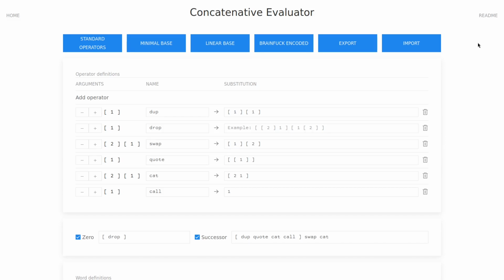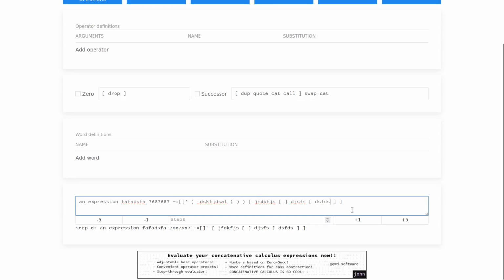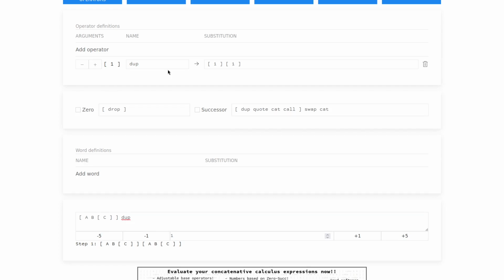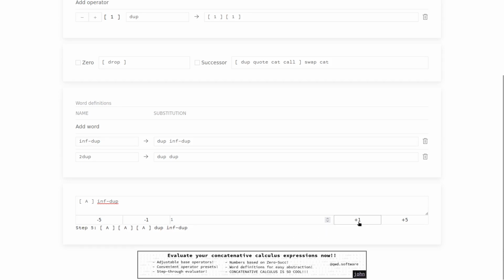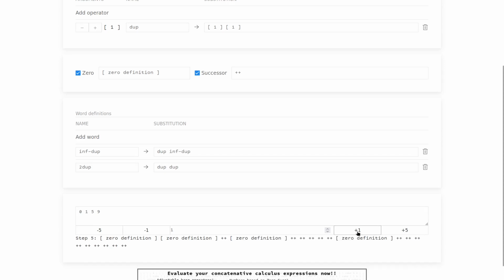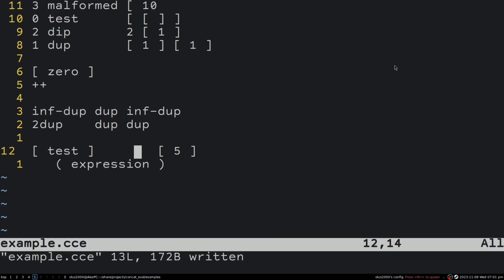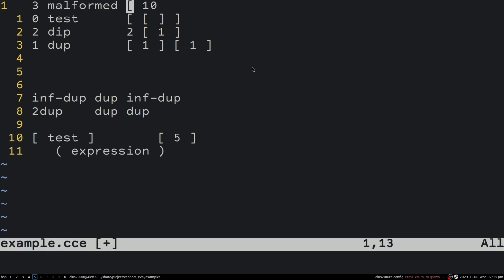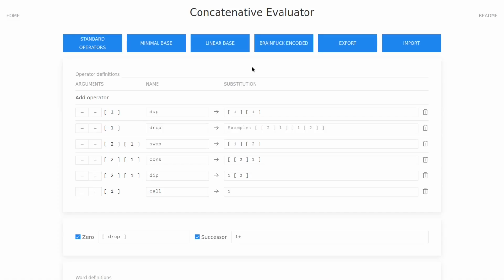Concatenative Evaluator tutorial | Concatenative Explorations ep. 0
A tour of the online tool that will be used across the series to help us play around with concatenative calculus.

If you have any questions leave a comment or find me on the Esolangs discord server

00:00 - Introduction
00:46 - Expressions
02:05 - Operators
03:41 - Defining words
05:47 - Natural numbers
07:20 - Presets, Import and Export
08:47 - Export file format
11:53 - Outro